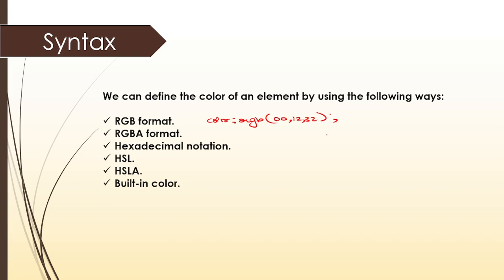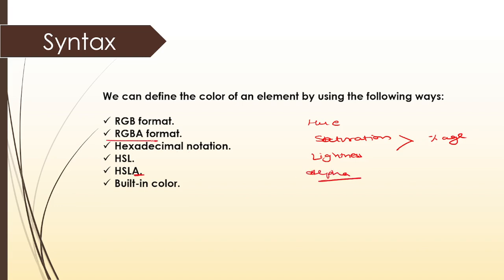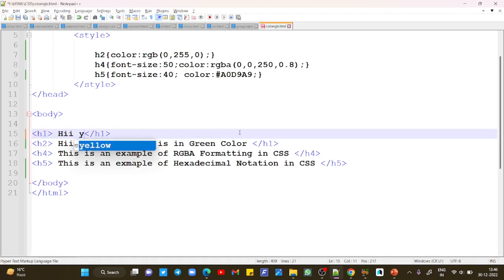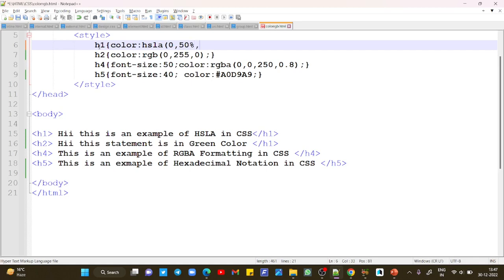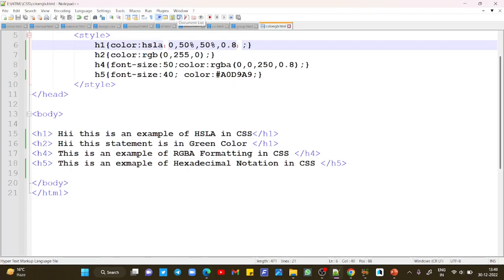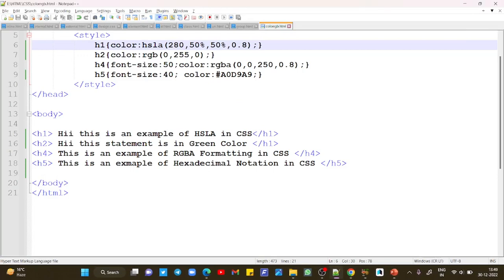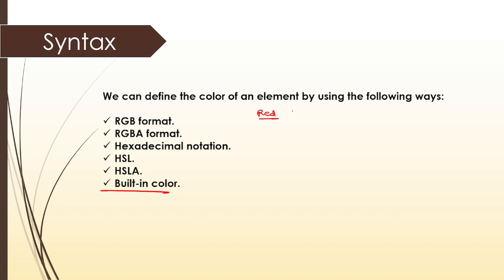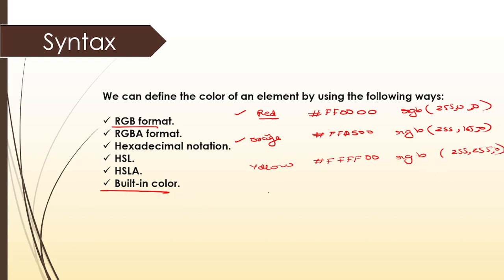CSS Color Formatting Introduction & Types | How to use CSS with HTML | Lec - 17